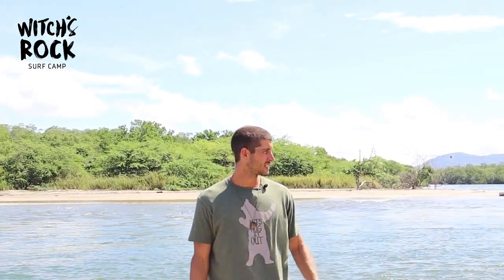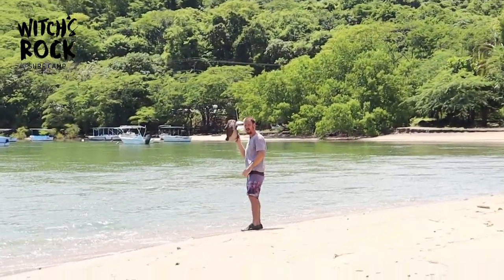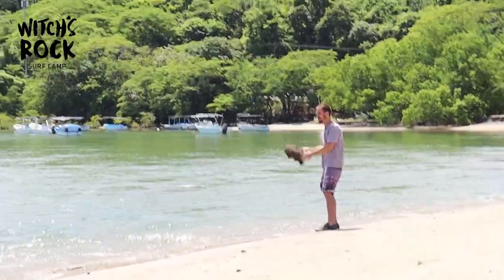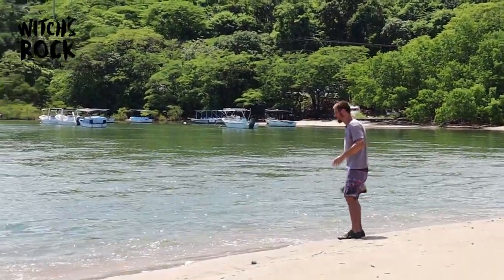Tamarindo Rivermouth FAQ - Learning About The Tamarindo Estuary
The Tamarindo Estuary is the closest wave to Witch's Rock Surf Camp at just 200 meters to the north. The waves itself is very fun and can sometimes be world class given the right conditions. Most days of the year, the Tamarindo Rivermouth is a mellow beginner - Intermediate wave that packs a little more punch than the beginner's beachbreak.

If you're paddling out at the Tamarindo Estuary for the first time, there are some hazards to be aware of.

Shallow bottom - At low tide when the wave is best, it can get pretty shallow. Make sure you never dive head first when wiping out.

Currents - with the dropping tide, there can be some serious currents that flow out of tnhe estuary. One minute you'll be sitting in the lineup waiting for the next set, the next moment, you'll be 100 meters out to sea if you're not paying attention.

The Wave - when the stars align and Tamarindo does its best Kirra Point impression, you need to ride the wave with caution as there can be big barrels and dredging waves as they unload on a shallow sandbar.

Crocs - Yes, it's true, there are crocodiles in the Tamarindo Estuary. They usually stay deeper in the mangroves and are not usually seen out at sea. It's always safer to surf the Tamarindo estuary with the incoming tide as water is filling up the estuary instead of draining from the estuary. What else more ca we say? It was their home first.

PURA VIDA!